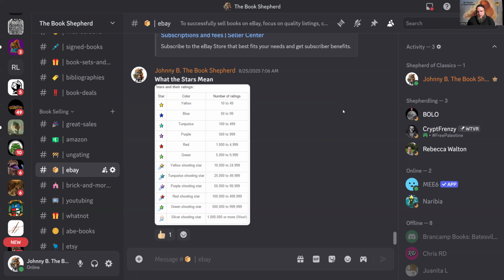Discord Pins Stickies Bookmarks and Feet!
Discord Chat Pins episode 5 of our Discord journey.

Huzzah!